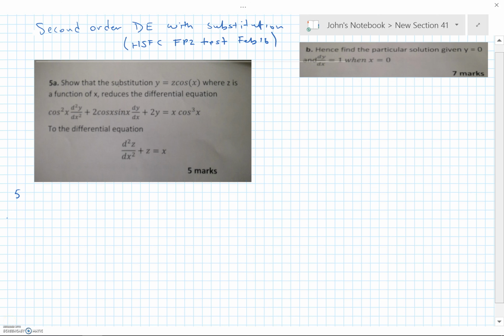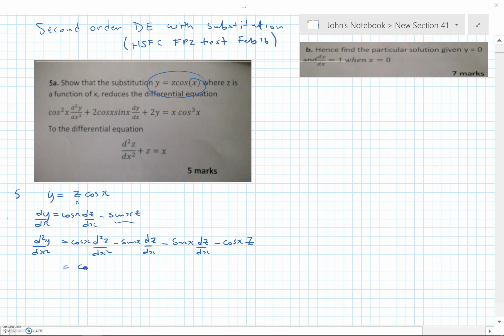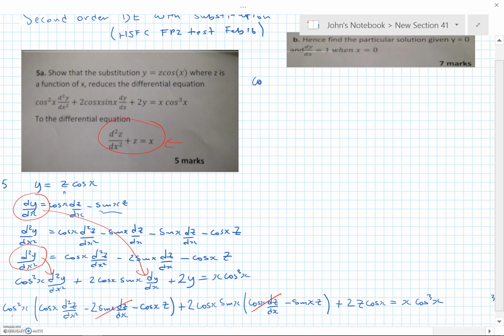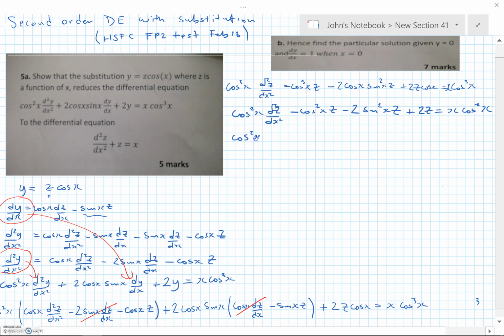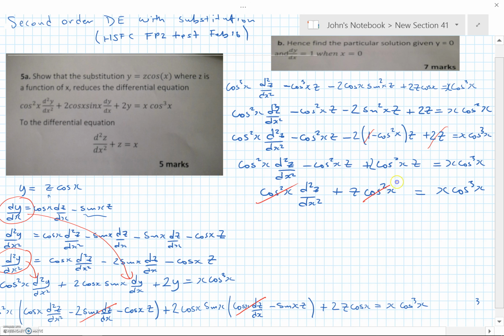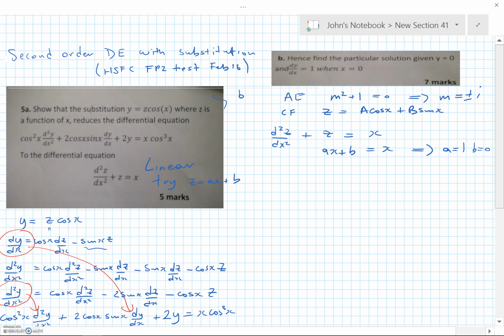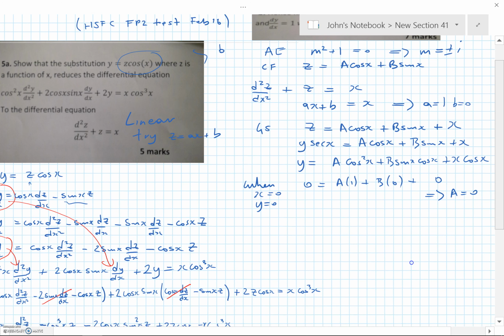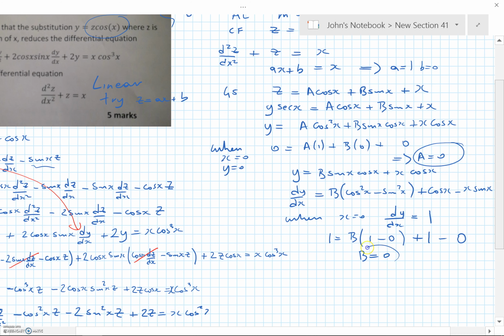FP2 Differential Equations withSubstitution HSFC test qu 5